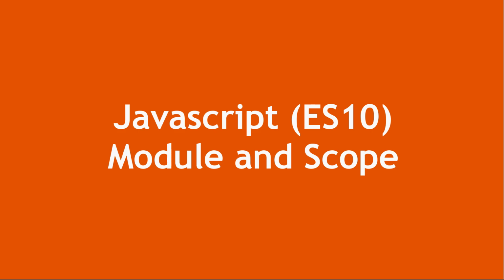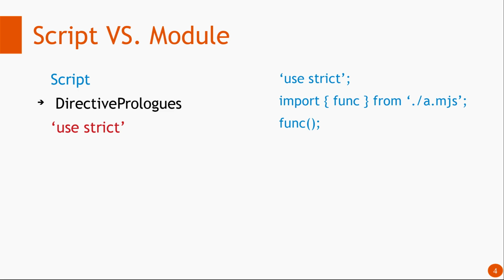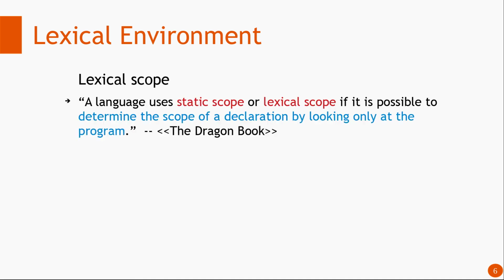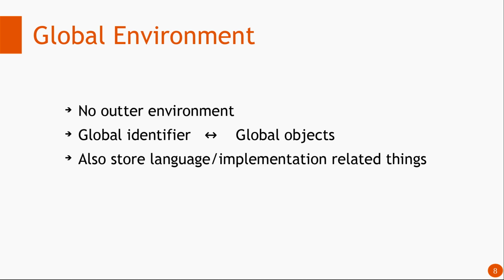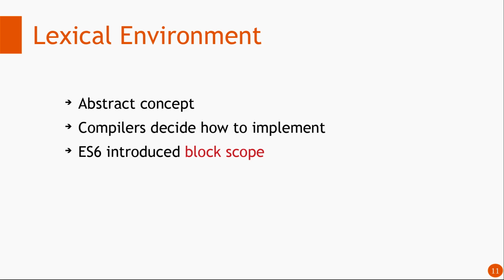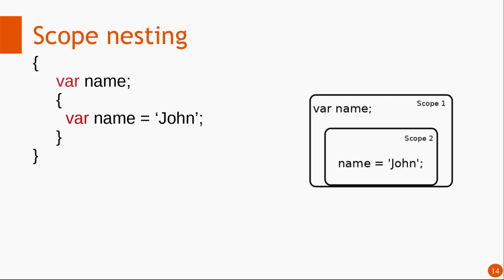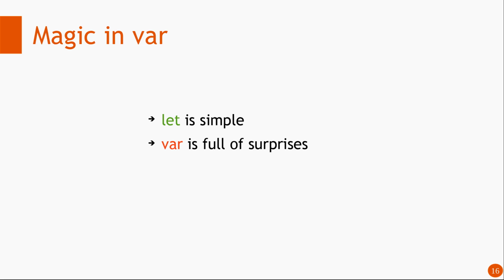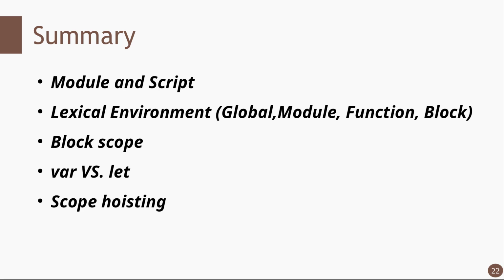Learn Language Like a Linguist - 2 (Javascript - Module and Scope) 2020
Learn Language Like a Linguist (LLLL) is a series video course to teach programming languages in an advanced perspective.
This is the 2ed video of LLLL series about the basic concepts of Javascript.